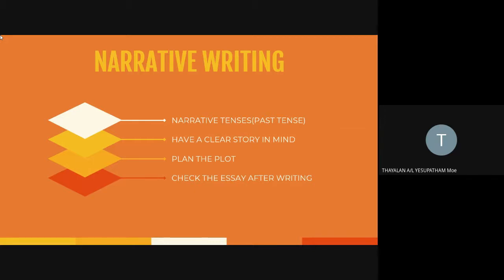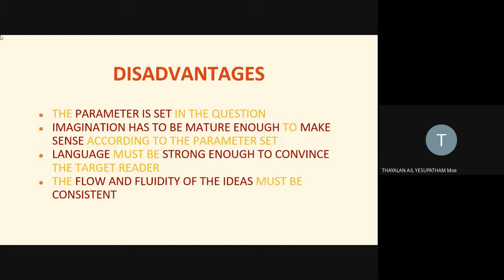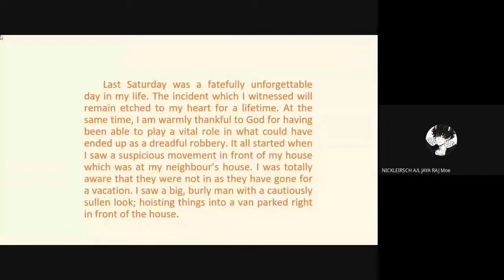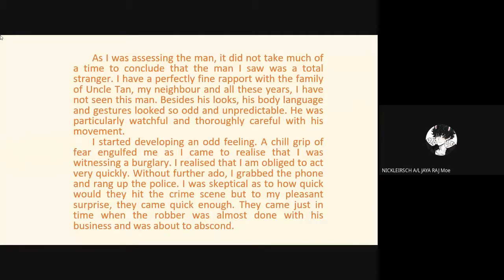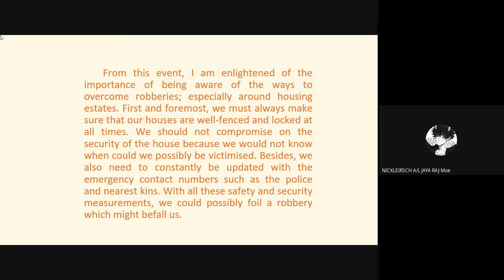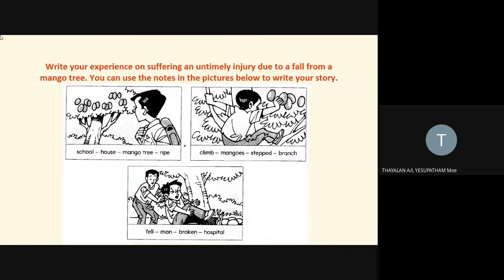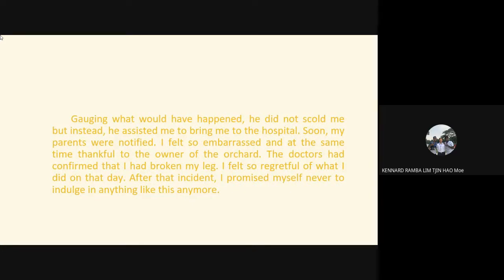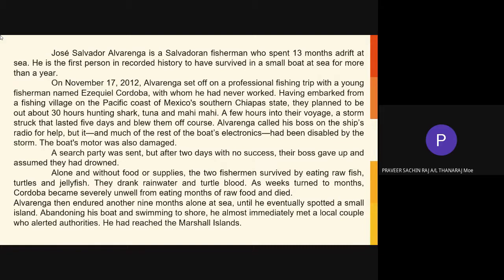MCO 3.0 FORMS 1- 3 - LESSON 12: NOTES EXPANSION(EXAMPLES NARRATIVE)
This lesson discusses the examples of narrative writing under notes expansion.